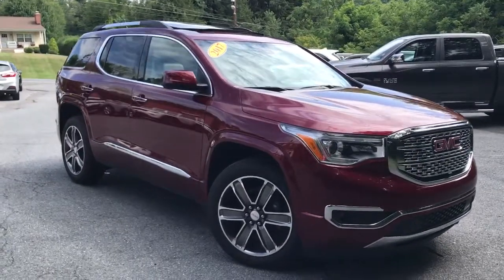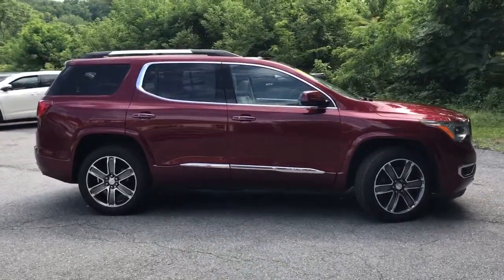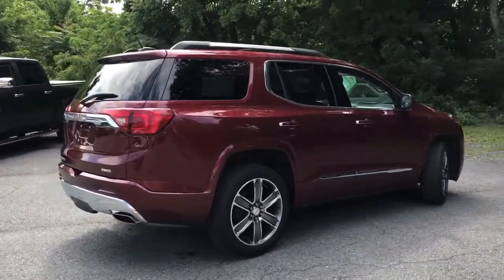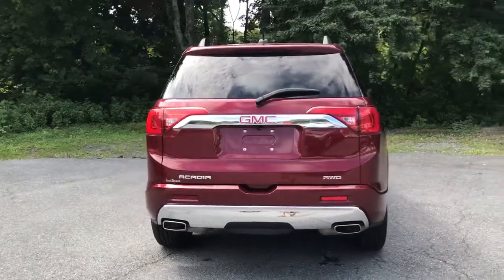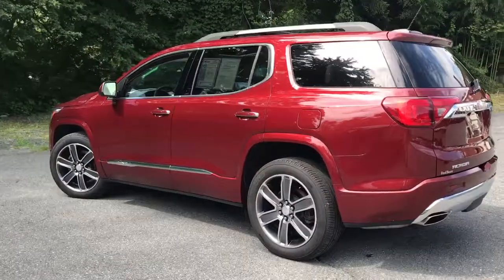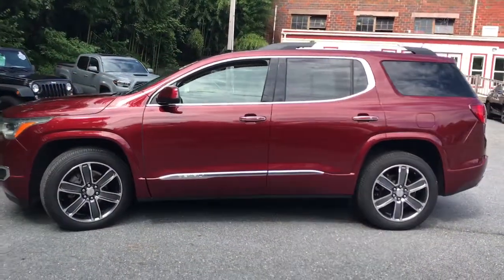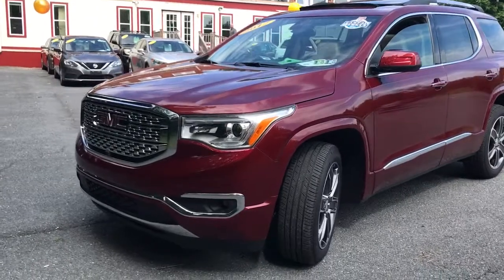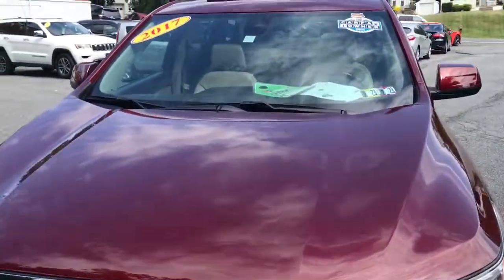2017 GMC Acadia Middletown, Frederick, Gaithersburg, Hagerstown, Winchester, MD 23869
Crimson Red Tintcoat Used 2017 GMC Acadia available in Middletown, Maryland at Braddock Motors. Servicing the Frederick, Gaithersburg, Hagerstown, Winchester, MD area.

Braddock Motors
6921 Urner Ave

MD State Inspected, 3rd Row Seats, One Owner, Hands Free, Bluetooth - Hands Free, USB Port, Premium Audio, Navigation, All Wheel Drive / AWD, Rear Backup Camera, Heated Seats, Leather Seats, Premium Wheels, Power Liftgate, AWD, Cocoa/ Shale Leather, 1st & 2nd Row All Weather Floor Mats (LPO), 3rd Row All Weather Floor Mats (LPO), Cargo Package (LPO), Dual SkyScape 2-Panel Power Sunroof, Electronic Cruise Control w/Set & Resume Speed, Forward Automatic Braking, Front & Rear Splash Guards, Full Speed Adaptive Cruise Control w/Stop/Go, Integrated Cargo Liner (LPO), Power driver seat, Preferred Equipment Group 5SA, Protection Package, Remote keyless entry, Retractable Cargo Shade, Steering wheel mounted audio controls, Surround Vision System, Technology Package, Vertical Cargo Net (LPO).brbrCrimson Red Tintcoat 2017 GMC Acadia Denali 3.6L V6 SIDI DOHC VVT 6-Speed Automatic AWD Odometer is 5754 miles below market average!brReviews:br  * Cabin remains quiet and comfortable on long road trips; plenty of engine and interior configurations to fit a variety of uses; attractive exterior and interior styling. Source: EdmundsbrbrAwards:br  * 2017 IIHS Top Safety Pick with optional front crash prevention   * 2017 KBB.com Brand Image AwardsbrbrCALL NOW!!! Good/Bad Credit/No Credit OK...IN-HOUSE Financing Available NEW First Time Buyers Program!! NO Money Down Programs!! 30 Day/1000 Mile Warranty...Free Carfax Visit us at BraddockMotors.com...Please note in the interest of full disclosure our processing fee is $495 (not required by law)...These Prices are only good thru our qualified lenders..Green Tag Sale prices may change daily based on live market data..CALL NOW!!!